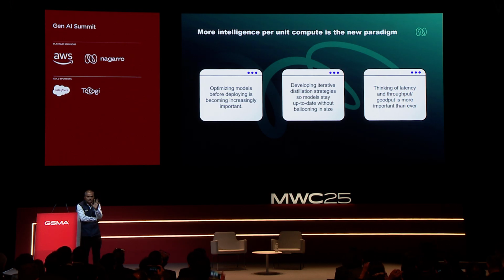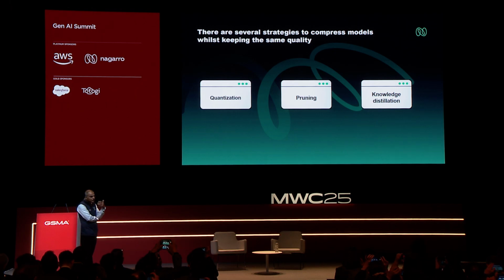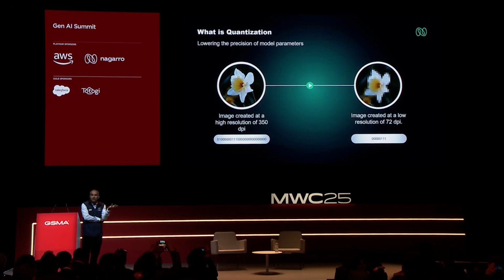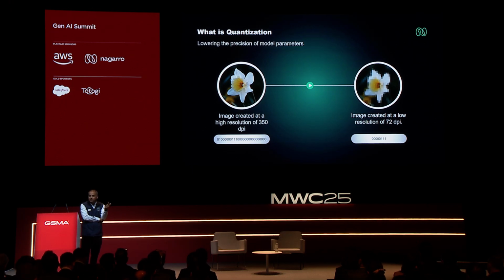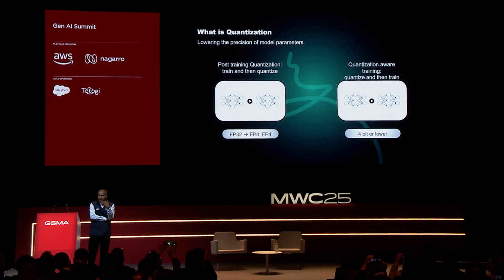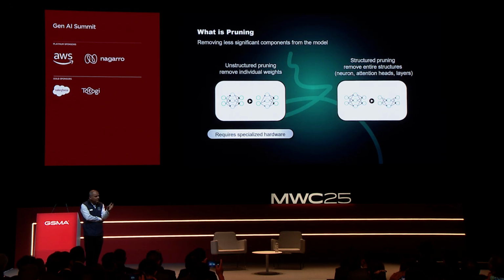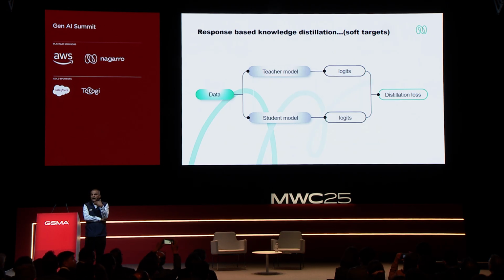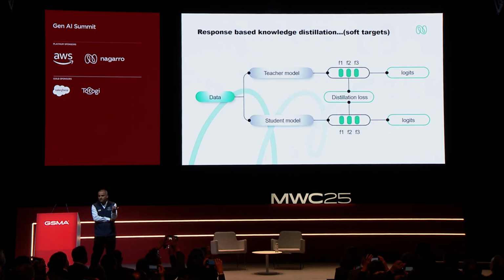Scaling Gen AI: From Foundation Models to Real World Deployment - Anurag Sahay | Nagarro at MWC 2025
GenAI is transforming the way businesses operate, but the path to scalable, cost-efficient deployment is evolving. While large foundation models showcase the potential of AI, the future lies in distilling their capabilities into smaller, fine-tuned models. At MWC25, Anurag Sahay - our Head of AI and Data, shared how this approach enables organizations to achieve production- grade performance while optimizing costs, paving the way for real-world adoption across industries.

Interested to learn more?